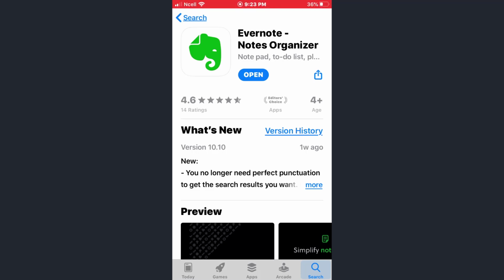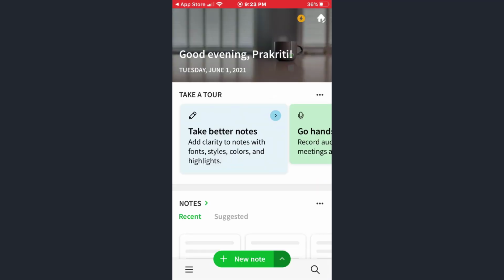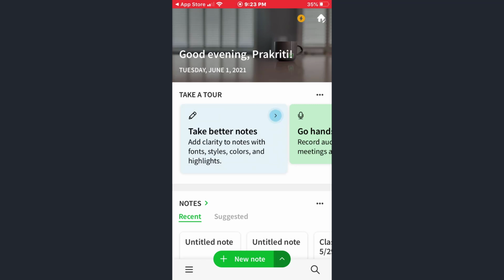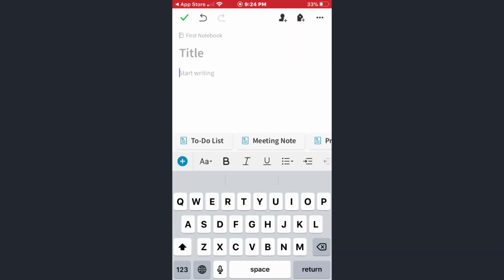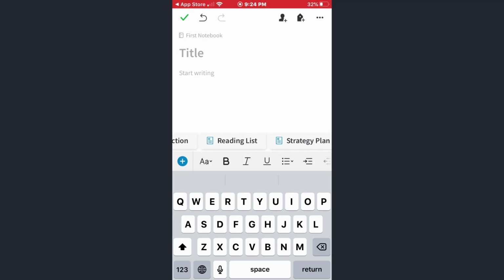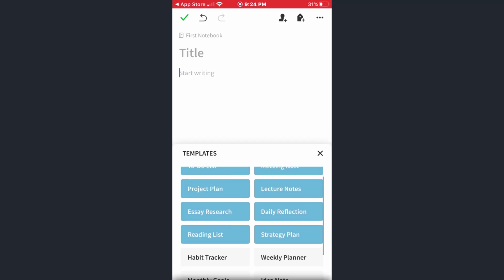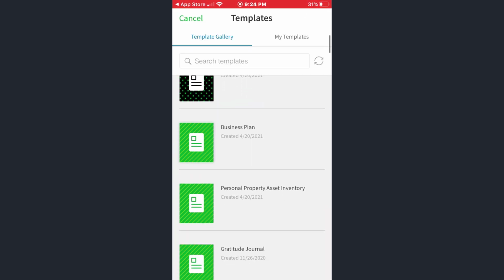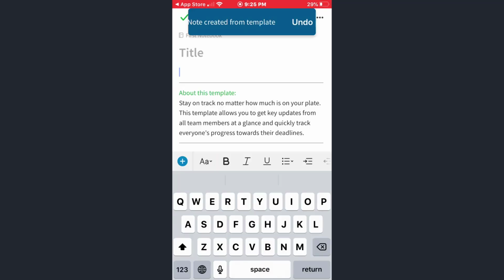How To Use Template In Evernote App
This quick video will guide you to use template in the Evernote app.